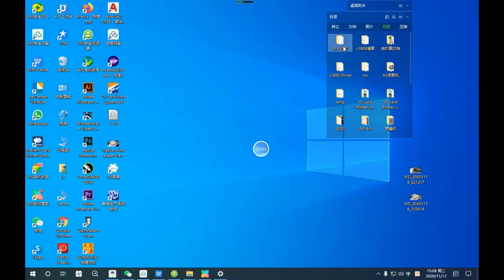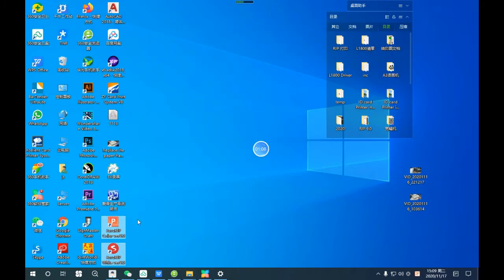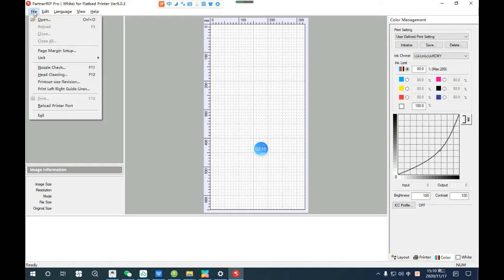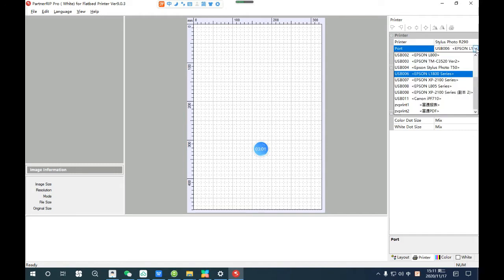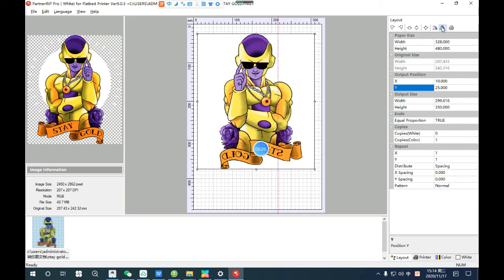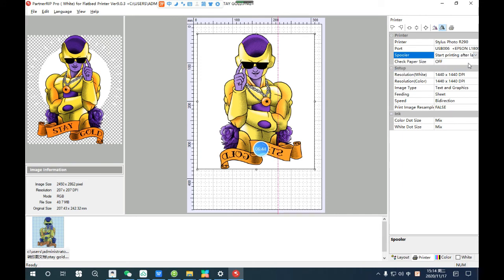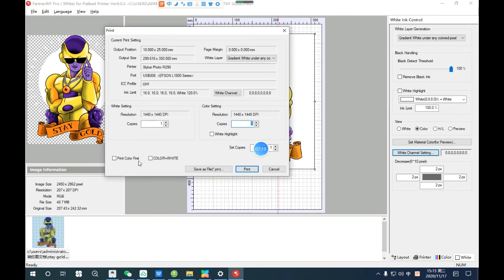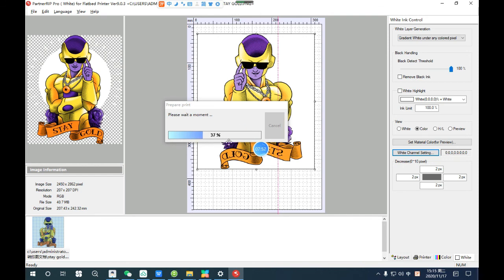Install print software Rip 9.03 for A3 DTF printer